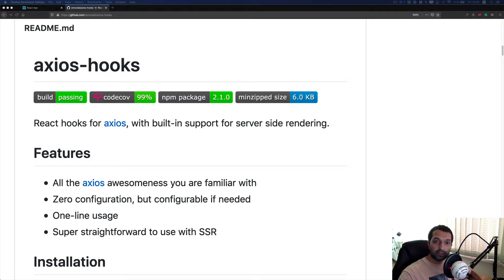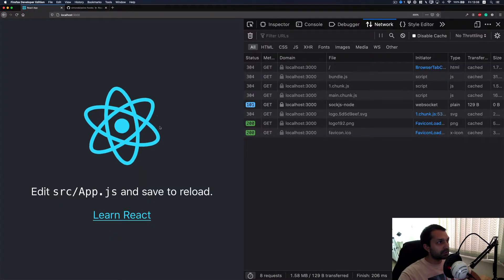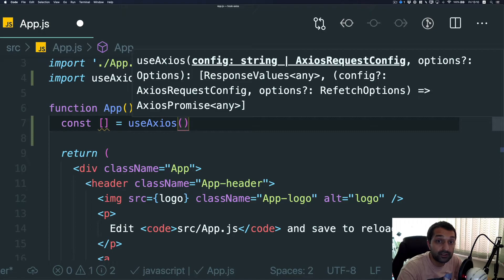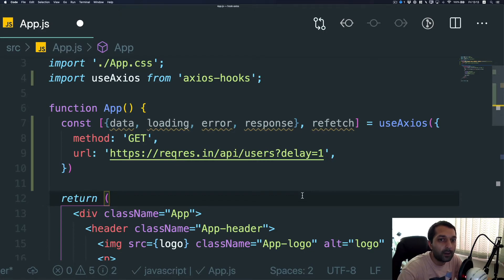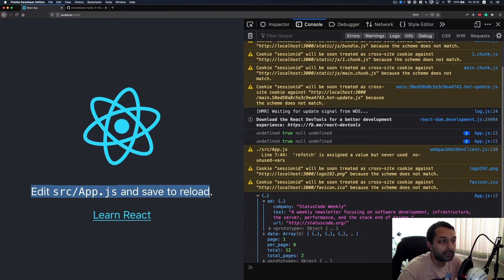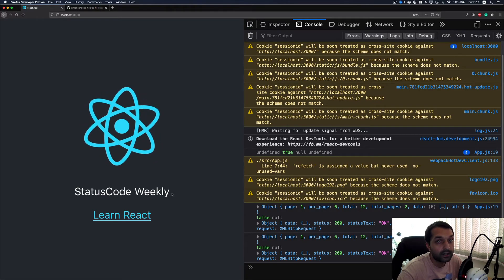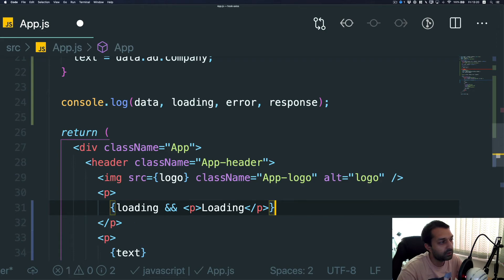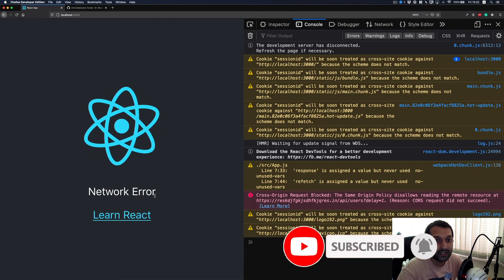Using Axios with React Hooks | Tigran in Tech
Axios has a library for using HTTP Requests integrated with React Hooks. That library called axios-hooks, which is very similar as Apollo React library has for GraphQL Requests.
This video is for basic implementation and usage for Axios Hooks to make a simple JSON HTTP requests for a plain Create React App component without major changes.